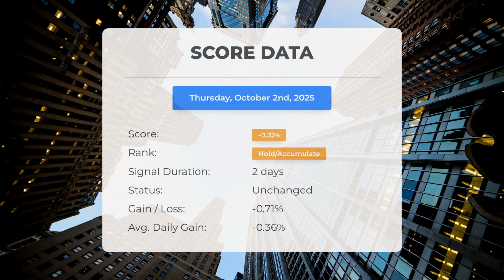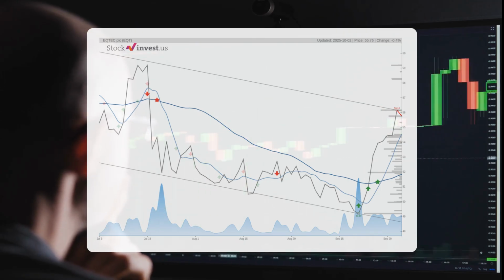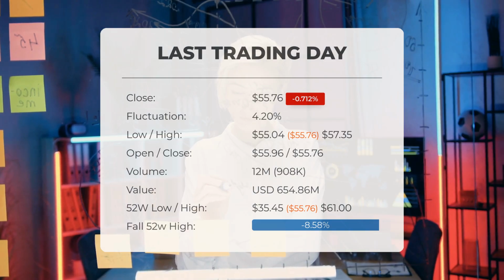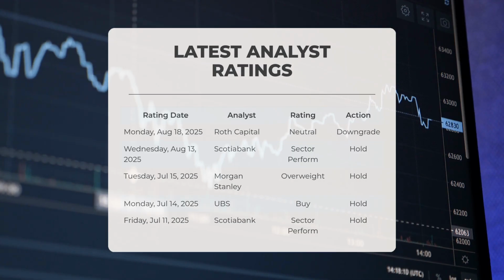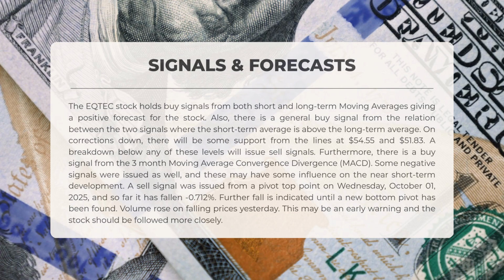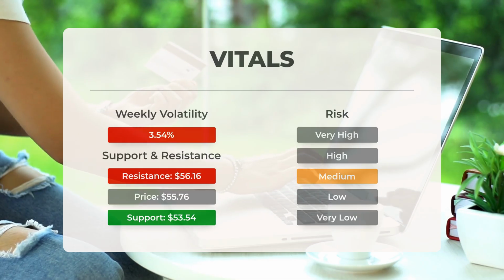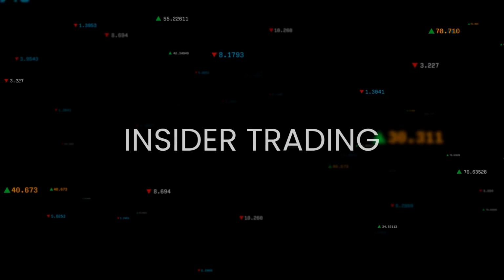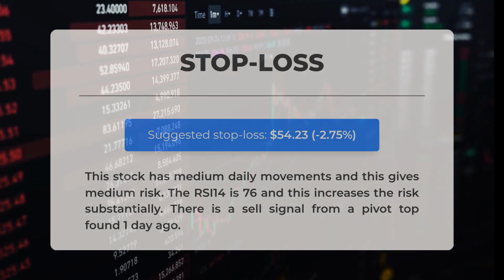EQT (EQT Corporation) Q3 Earnings Oct 21 - 3 Price Scenarios: Will the Stock Surge? 🔥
EQTEC Stock Prediction and Forecast [EQT]

EQTEC price prediction was made for Friday, October 03, 2025

We go over the EQT Inc. stock and give our stock price prediction (EQT). Our EQT stock price analysis and stock price forecast on EQT for Friday, October 03, 2025

EQTEC Stock Analysis - EQT Stock Price Prediction for Friday, October 03, 2025

EQT STOCK: THIS IS A EQT STOCK PRICE PREDICTION, EQT STOCK PRICE ANALYSIS, AND A EQT STOCK PRICE FORECAST VIDEO.